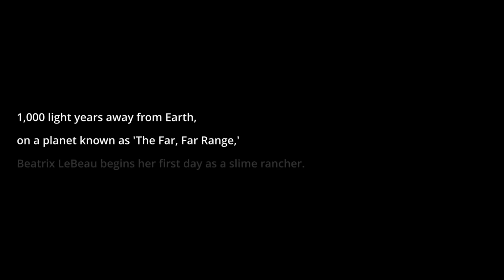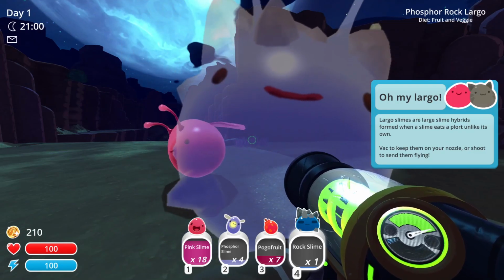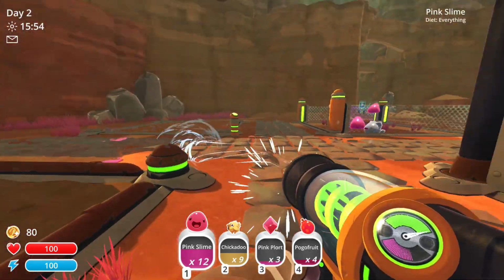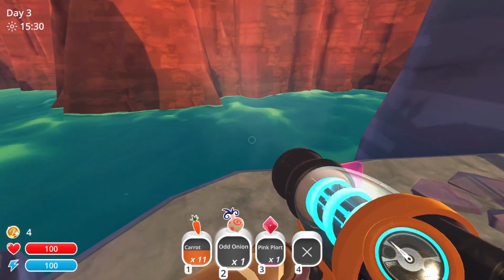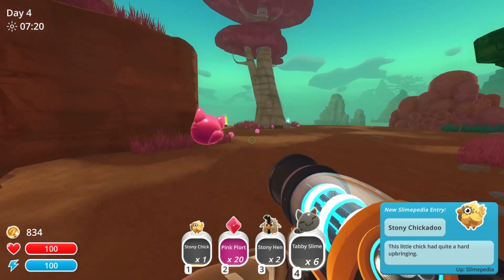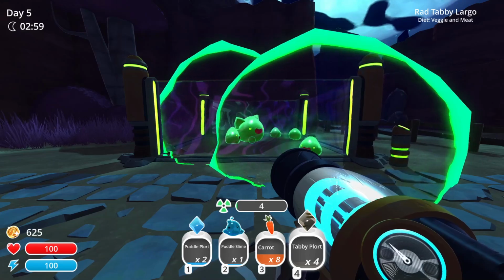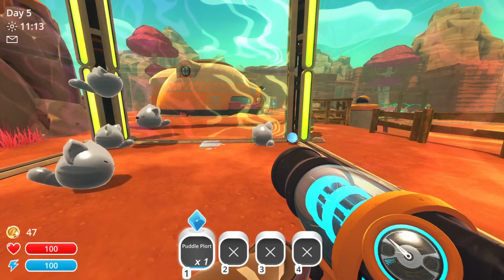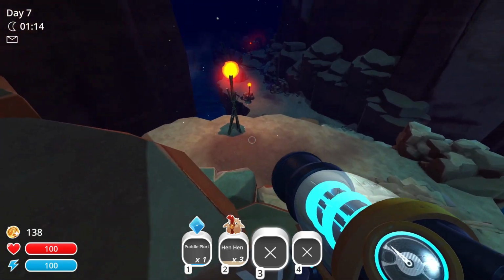Slime Rancher - Playing God For Fun And Profit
Slime Rancher is a delightful game about playing God and creating monstrous hybrid abominations in order to sell their waste on the open market...